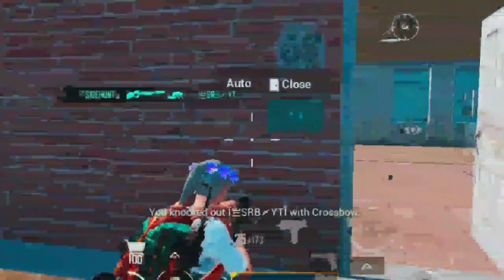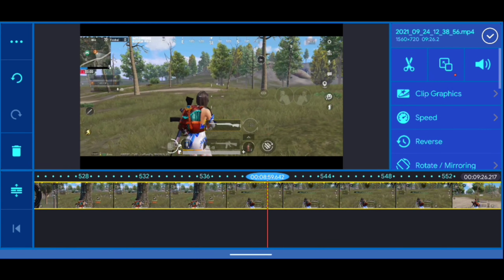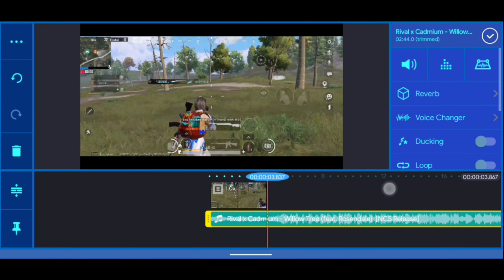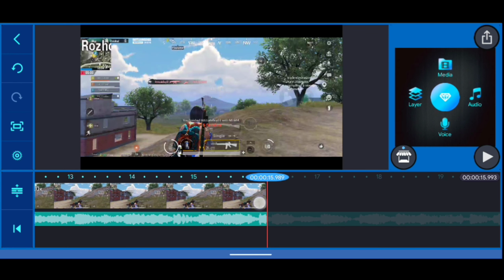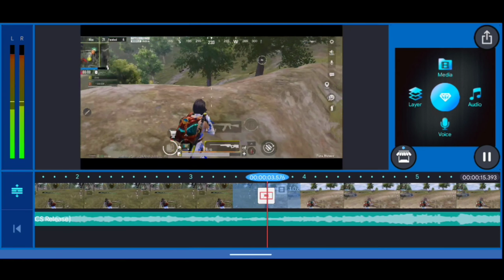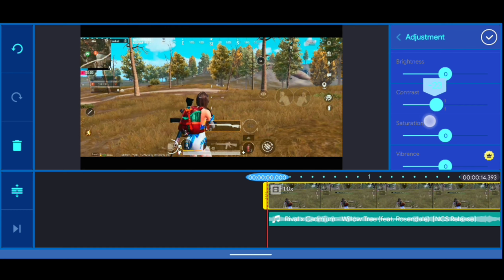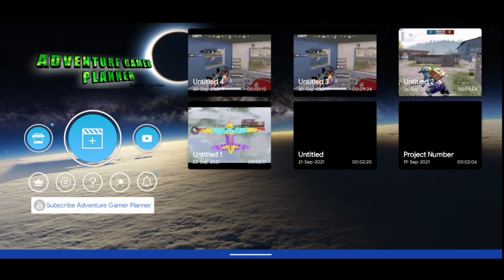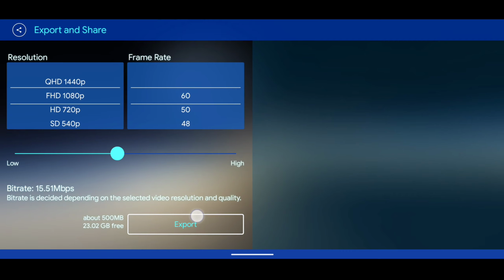How to edit gamplay montages like YouTubers in Kinemaster? Full tutorial in english | APK link given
How to edit montage in kinemaster

Chapters:-

0:00 Intro
0:42 Opening a new project
1:10 Arrenging Clips
1:43 Adding Music
2:28 Adding Transitions
3:17 Color Grading
3:47 Tips for Exporting
4:12 Export Settings
4:53 Outro

Track: Yusuf Alev - Yoros (Magic Free Release)

• Device : Realme 5 Pro - 6/64 ( Nusantara OS / Custom Rom )
Snapdragon 712 ~ 60hz
Status : No-Root

Server : Asia
Control : 4 Fingers + Gyroscope ( Always On )
Aim Assist : Off
Graphics : Smooth – Extreme ( Using GFX Tool )
Recorder : Screen Recorder No Ads( 10 mbps )
Editing Software : Kinemaster + PS CC Mobile

Plz Ignore tags:-

Realme x3 pubg test smooth extreme 60 fps
Oneplus Nord 56, price, launch date in india | OnePlus
Nord 5G: Snapdragon 765G 5G, Best Budget 5G
Smartphone | Price | Specs | OnePlus Z 5G | 2020
Oneplus Nord, oneplus 5g, oneplus Nord unboxing,
Oneplus z price, oneplus z price in india, oneplus z launch
Date, oneplus z launch date in india, oneplus zspecsOneplus z first look,
Oneplus z official video, oneplus z
Trailer,
Oneplus z full specification, oneplus z unboxing,
Redmi Note 8 Pro Pubg
Redmi Note 8 Pro Gameplay
Redmi Note 8 Pro Pubg Test
Redmi Note 8 Pro Pubg Gameplay Test
Redmi Note 8 Pro PUBG HEATING ISSUE
Redmi Note 8 Pro Pubg Touch Issue
Redmi Note 8 Pro
Note 8 Pro Pubg
Redmi Note 8 Pro Pubg Video
Redmi Note 8 Pro Pubg Gameplay Video
Redmi Note 8 Pro Sensitivity
Xaomi Note 8 Pro pubg Video
Rn8pro Pubg Gameplay Vided
Redmi Note 8 Pro Heat Issue
Redmi Note 8 Pubg gameplay,
Note 8 Pro Pubg Heating issue,
Redmi 8 Pro Touch Issue,
Intense squad wipe,Redmi K20 Pro Pubg,
K20 pro Pubg,
Gaming,
Pubg mobile montage,
Noob to pro,Pubg gyroscope,
Jonathan,
Solo v squad,
High kills,
Pubg fastest player,
Chinese pros,
Players,
K20 Pro gameplay
t1 scrims
K20 PRO TOUCH ISSUE
Redmi Note 8 Pro Pubg,squad game, intens
Solo vs squad pubg mobile, most intense squad wipes,
Squad, squad tactics, squad gaming, squad gameplay, squad trailer, squad pubg, squad house
Squadhelp, squad wipe, squad wipes,
Squad wipes tricks, squad wipe montage, squad Wipe
Tips, squad wipe pubg, squad wiper, squad wipe status,
Squad wipe in pubg mobile, squad wipe pubg mobile lite,
Squad wipe with awm, oneplus, oneplus z, oneplus 7t,
Oneplus 7 pro, oneplus india, oneplus 7t pro, oneplus 7,
Oneplus 6t, oneplus tv, oneplus 6, oneplus 7t, oneplus
7t pro, oneplus 7t unboxing, oneplus 7t vs 8, oneplus
7t pubg, oneplus 7t review, oneplus 7t camera, oneplus
7t pro pubg, oneplus 7t pro review, oneplus 7t tamil,
Pubg, pubg live, pubg mobile, pubg song, pubg lite,
Pubg video, pubg lite live, pubg mobile lite, pubg tik tok